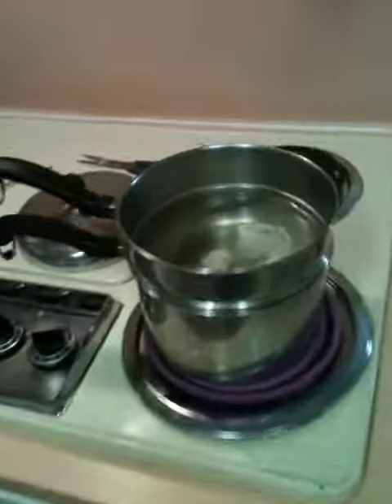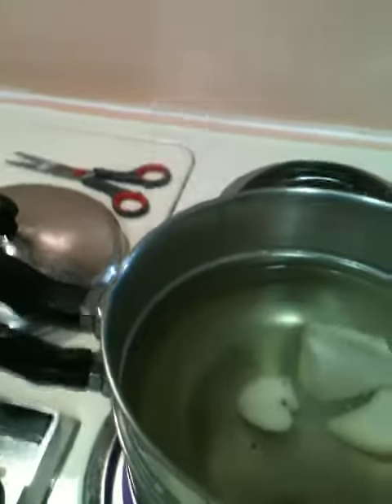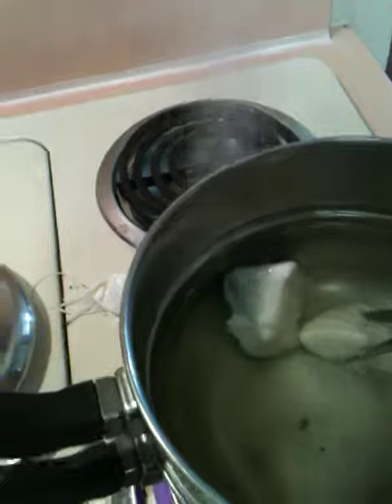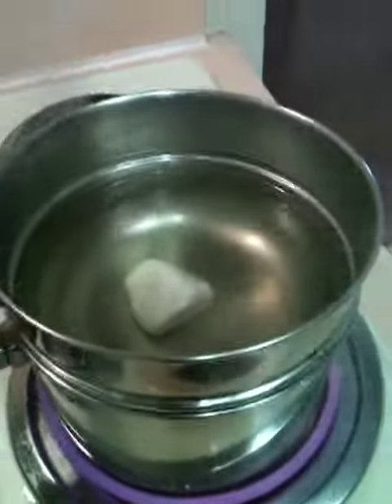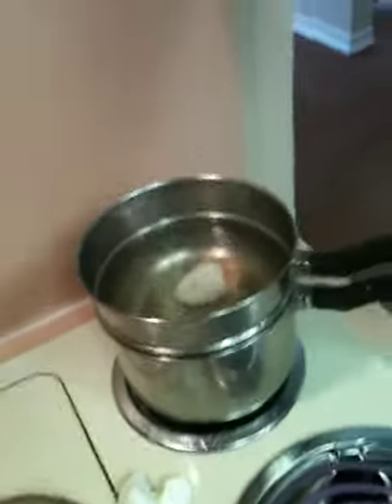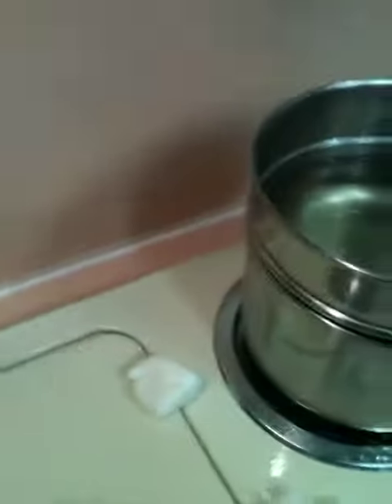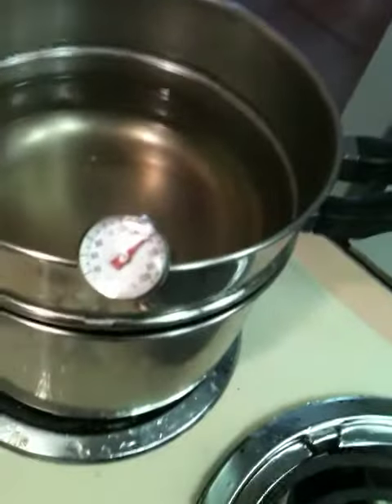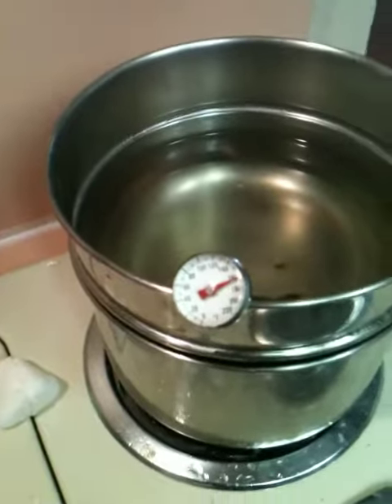DOUBLE BOILER FOR POTTING PUPS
THE ACTUAL FILLING OF THE PUPS WAS SO FAST I DIDNT GET A CHANCE TO FILM IT TAKING PLACE...I THOUGHT IT WOULD TAKE AROUND 3-4 MINS MINIMUM.  NOT THESE..LESS THAN A MINUTE.